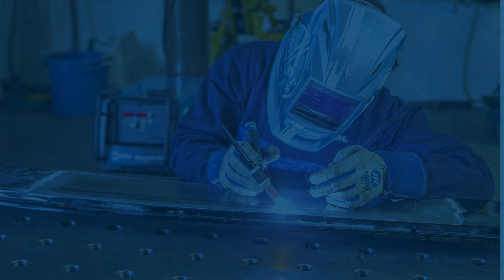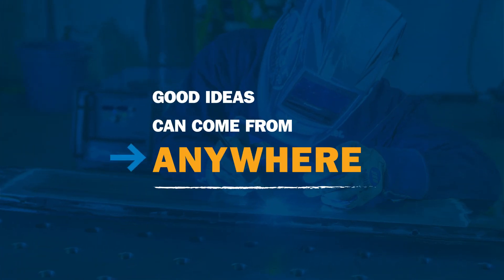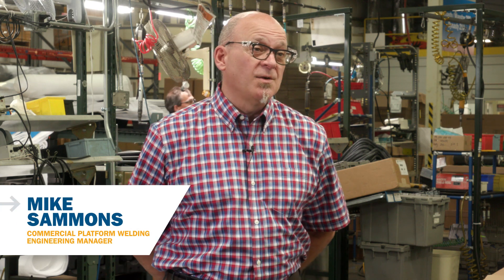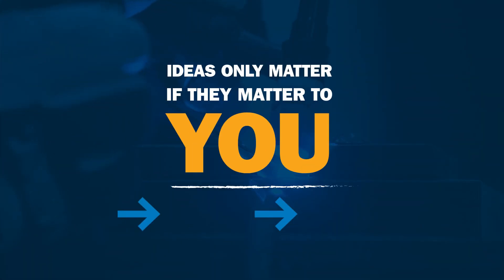Syncrowave TIG Welders: More Than 40 Years of Progress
For more than 40 years, Syncrowave® machines have been making it easier for people of all skill levels to create great TIG welds.

Watch Miller team members explain how they learn about users’ needs and develop solutions to make Syncrowave machines even more capable, powerful and easy to use. They’ll explore the history of Syncrowave machines, outline how big ideas are developed and explain why the people who use Miller® products make everything possible. It’s a story of progress, powered by you.

To learn how to enter for a chance to win a Syncrowave 210 welding package,